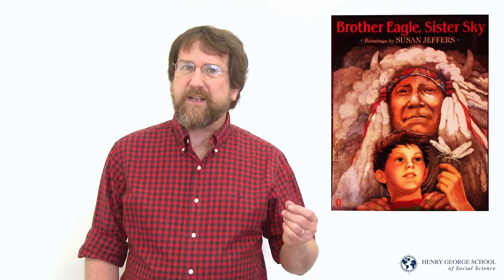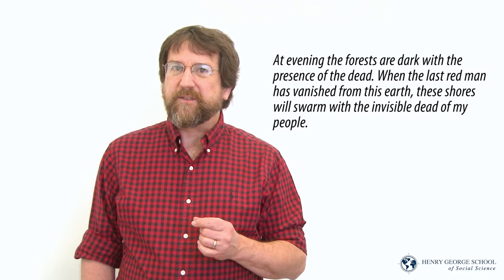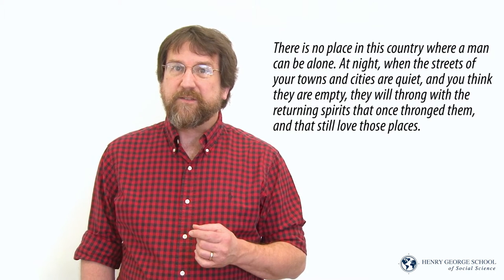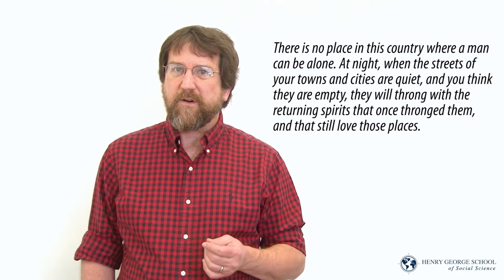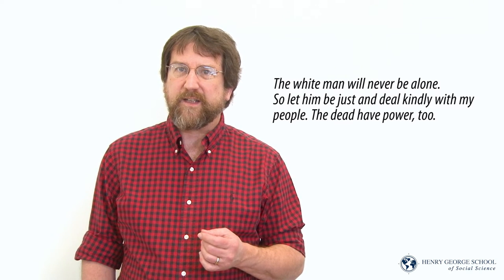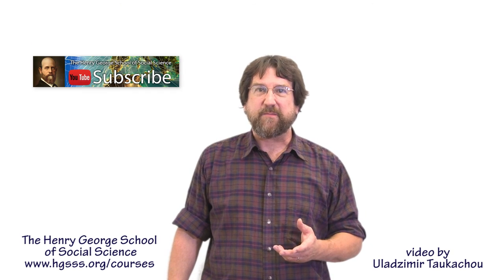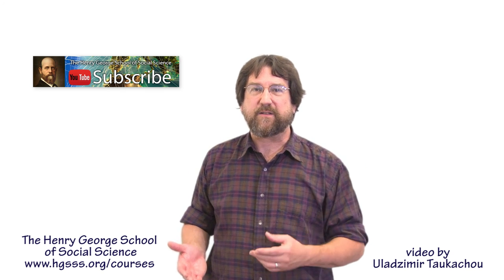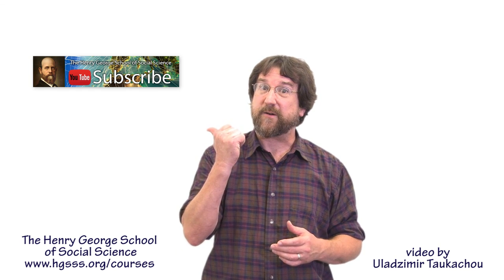Understanding Economics: 16 - The Law of Human Progress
The Law of Human Progress — Did modern industrial, national economies curse themselves, when they appropriated and commodified the natural world? What are the basic elements of human progress, and how can they be sustained in a rapidly-changing, globalizing economy?